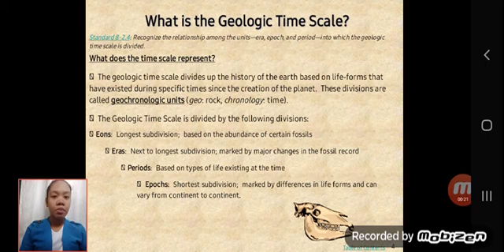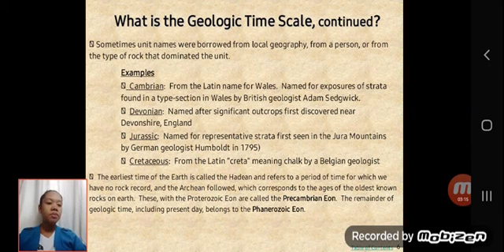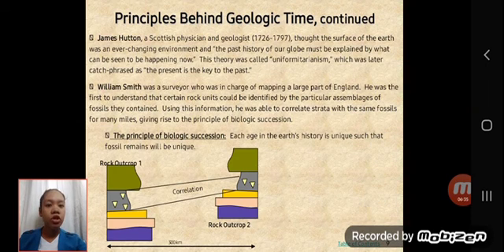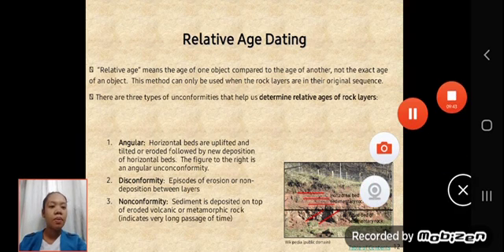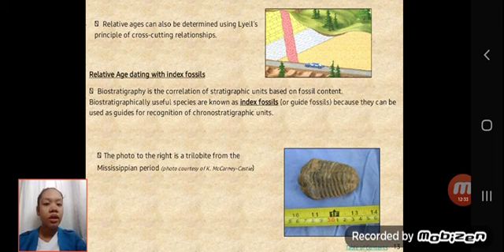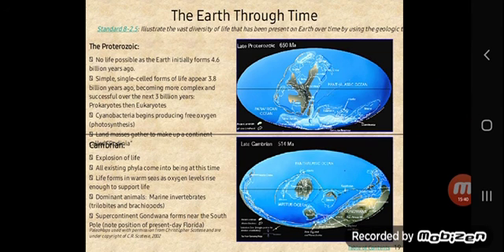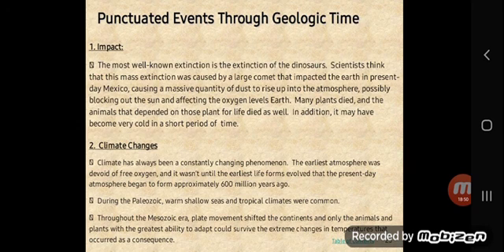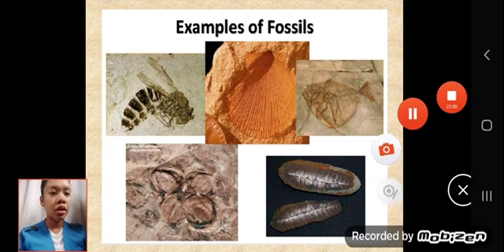Geologic Time: A story of rocks